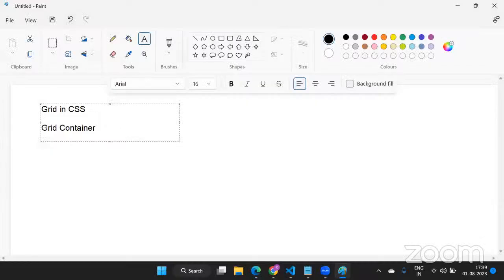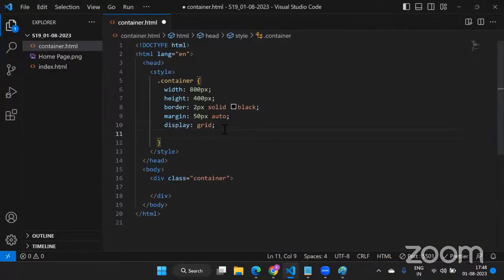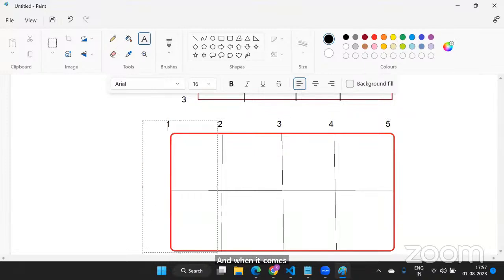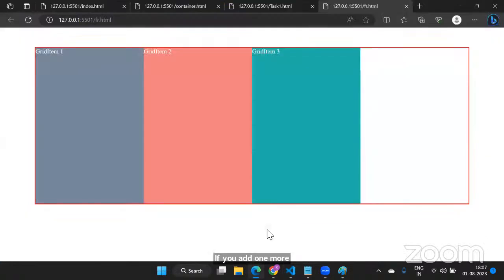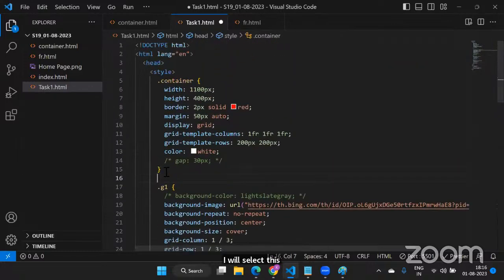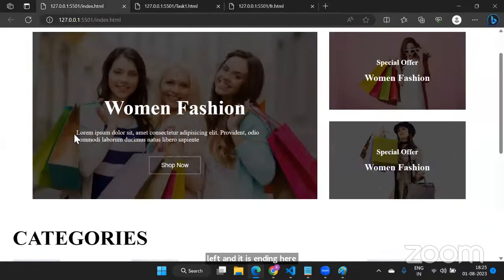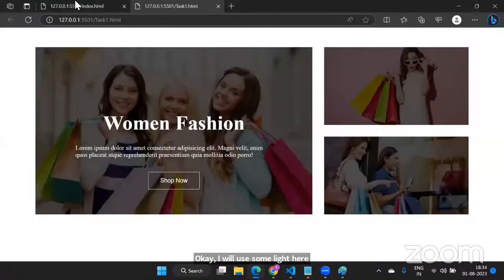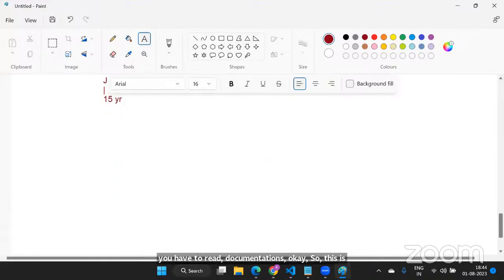UI Web Development | Session - 19 | Ashok IT